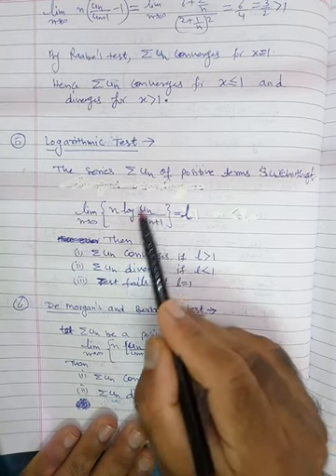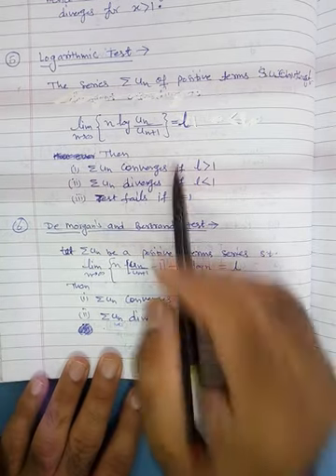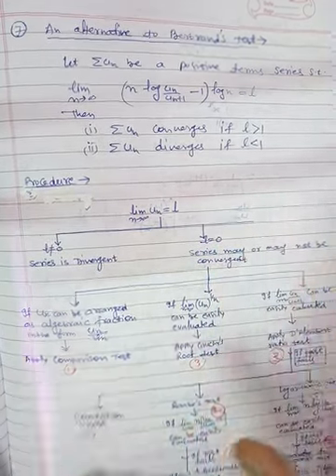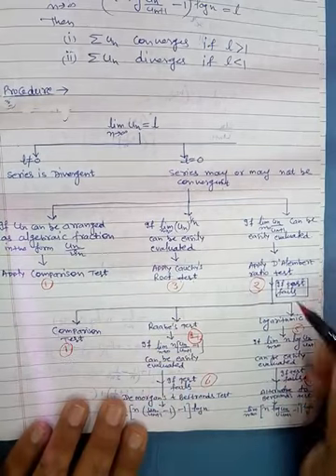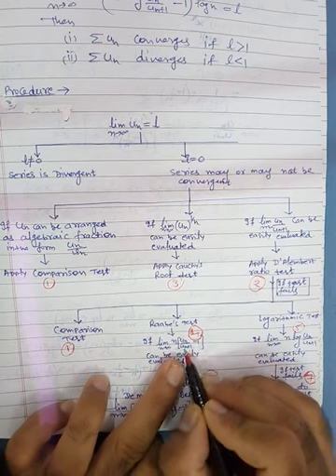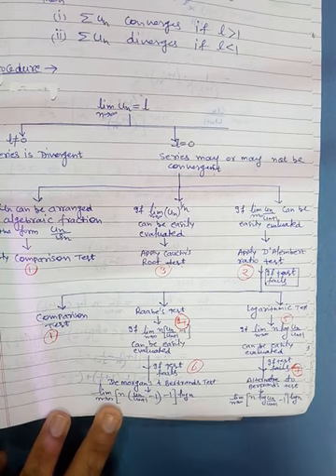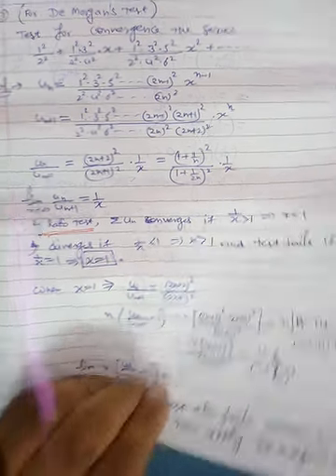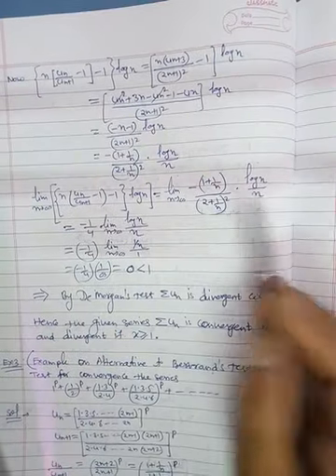Lec 39 Infinite Series (Part-8)